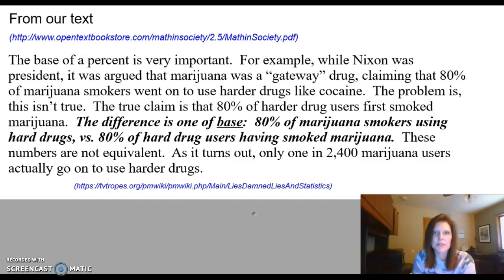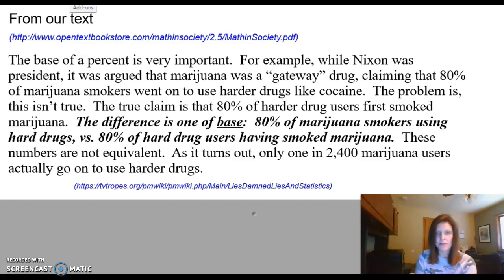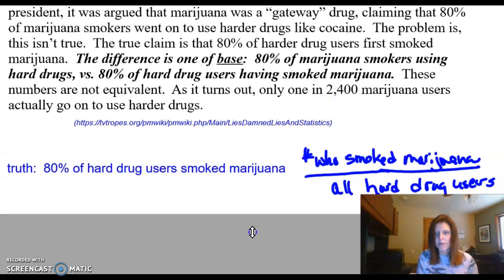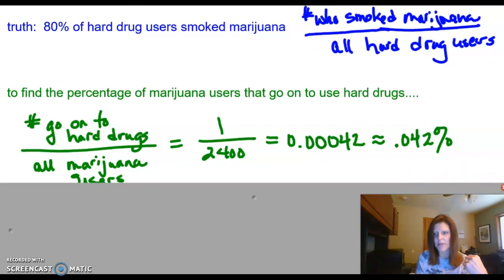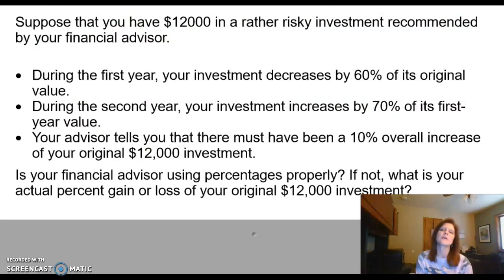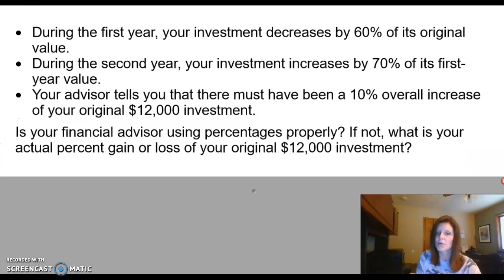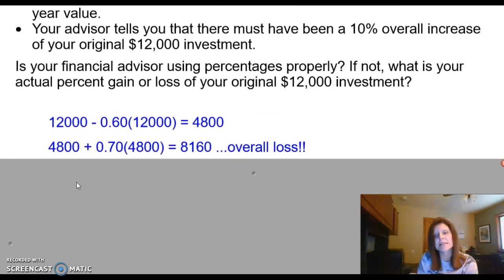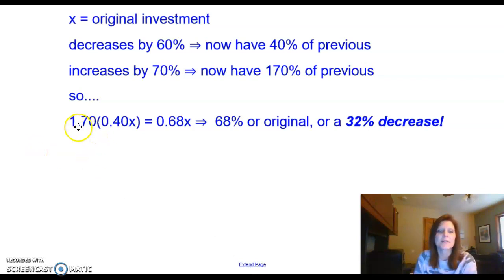Beware - Percentages Misrepresented!